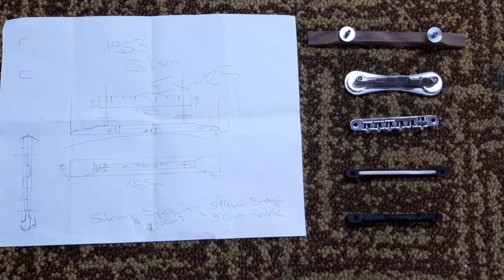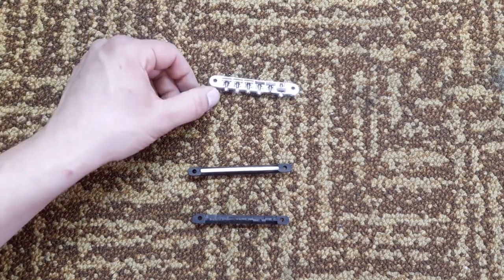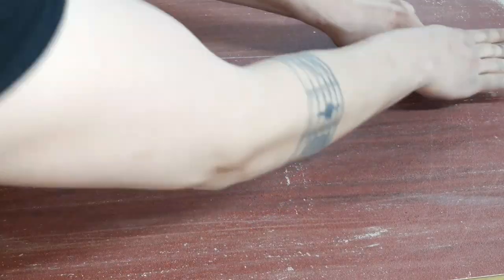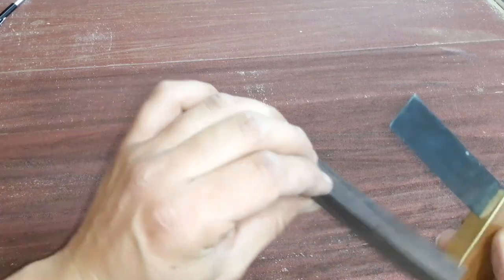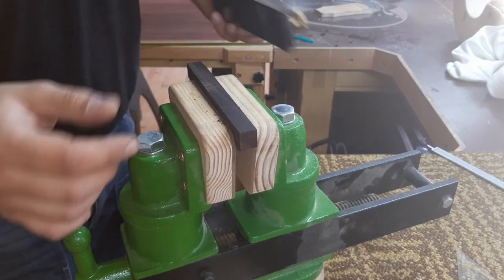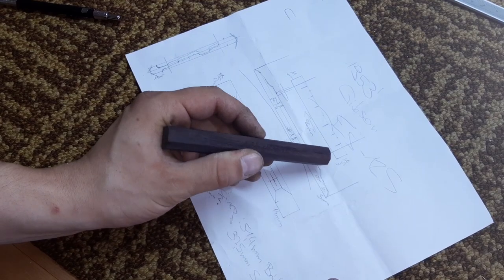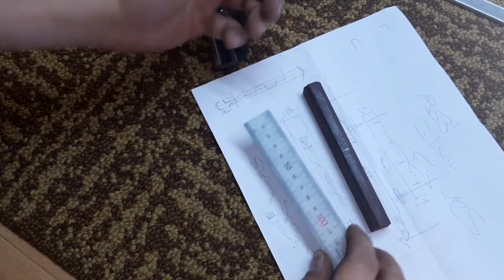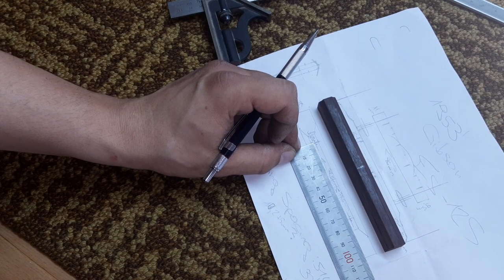How To Make An Archtop Bridge – Part 5 | Gibson ES 125 Restoration | Andy Fleck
In this video I will show you how I made a replica Gibson bridge foot and bridge which combines the most common shapes of guitar bridge constructions. Find out how I did it! Oh yeah!